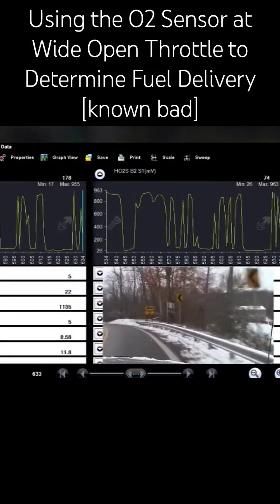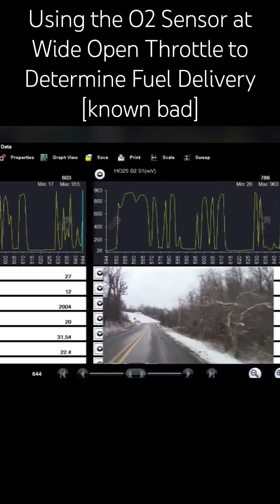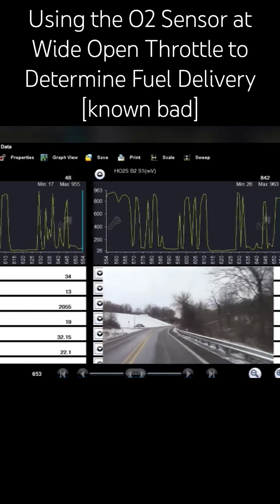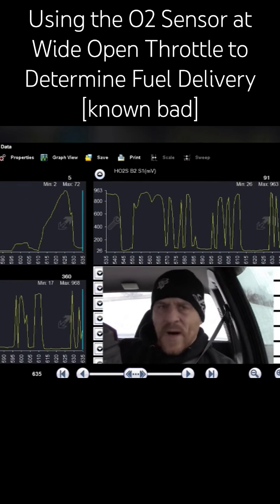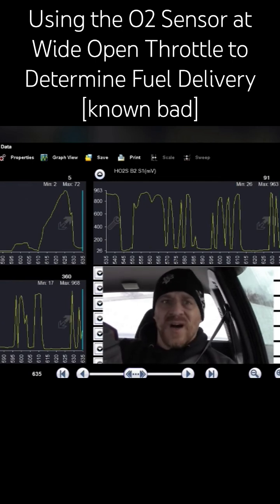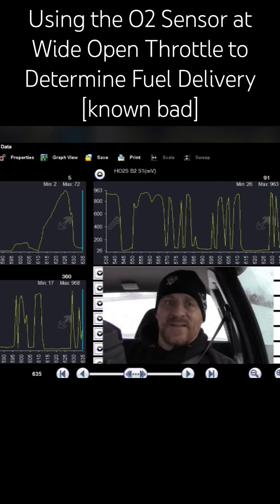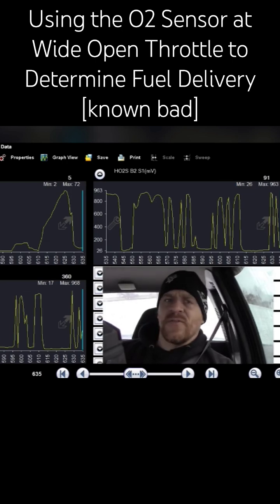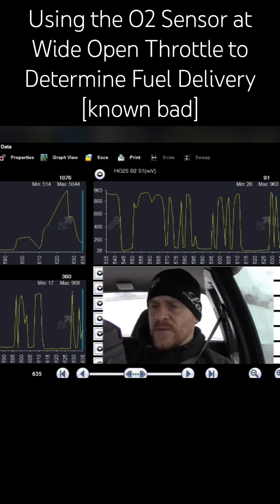Using the O2 Sensor at Wide Open Throttle to Determine Fuel Delivery [known bad]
This is the main test I use for direction with a low power condition. If your O2 sensor drops lean during this test, you have a fuel delivery issue (low fuel psi and MAF issues are most common)